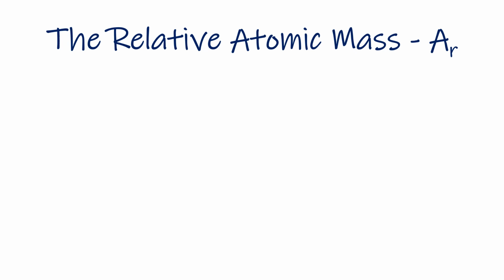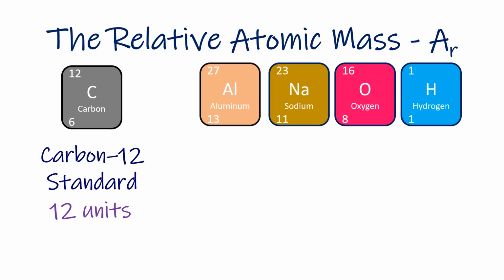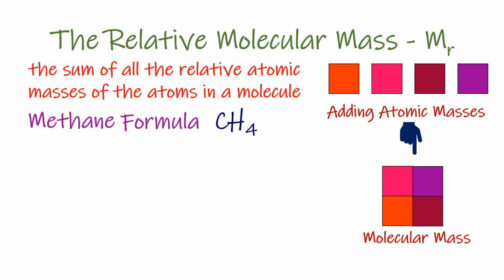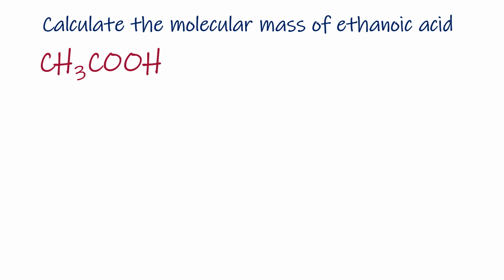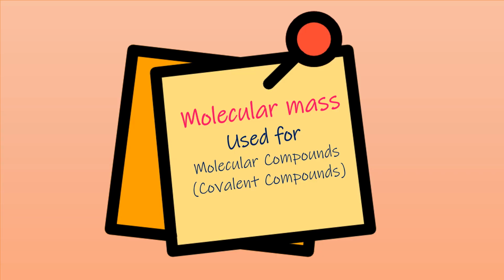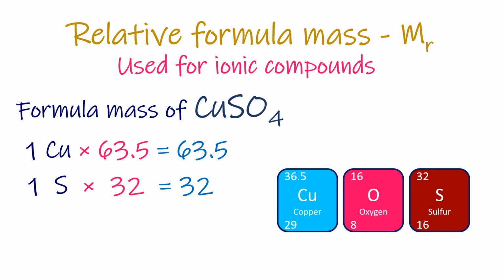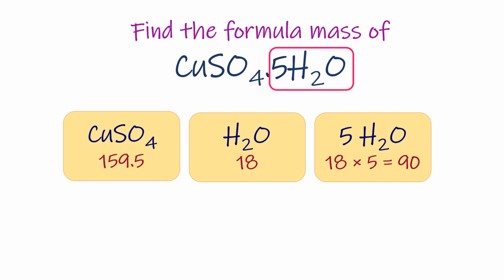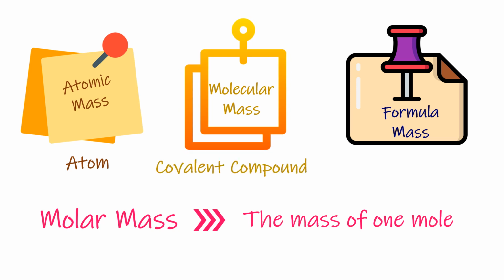Relative Atomic, Molecular and Formula Mass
How to calculate the relative formula mass
How to calculate the relative molecular mass
the difference between the molecular mass and the formula mass